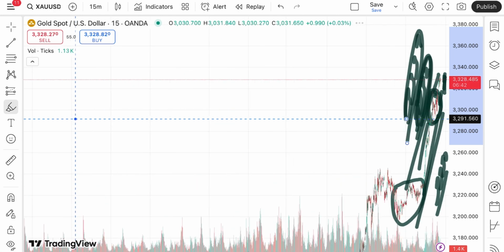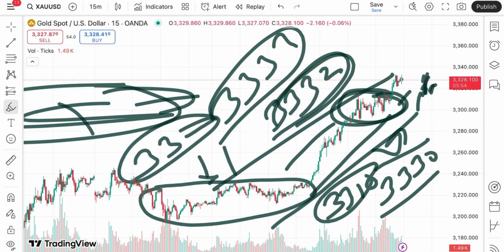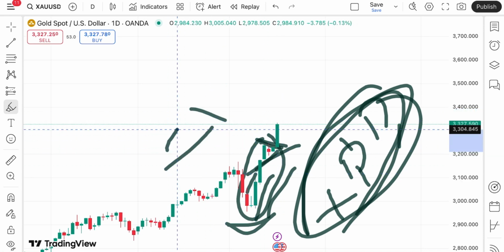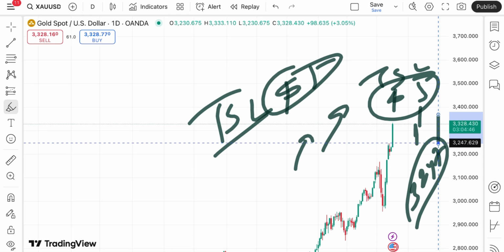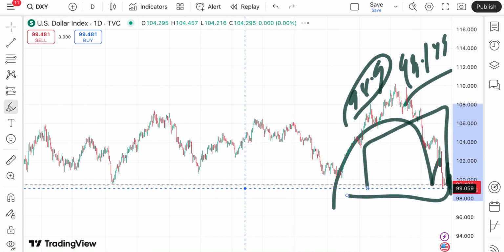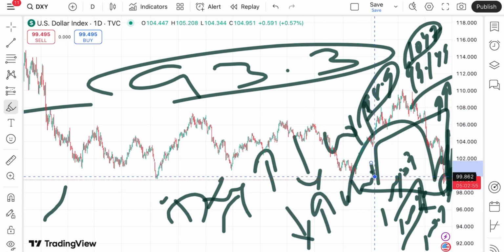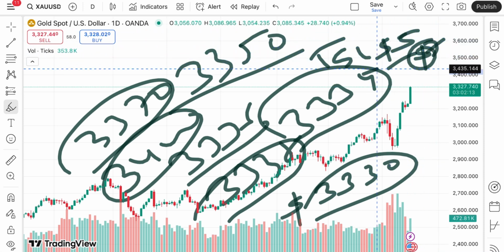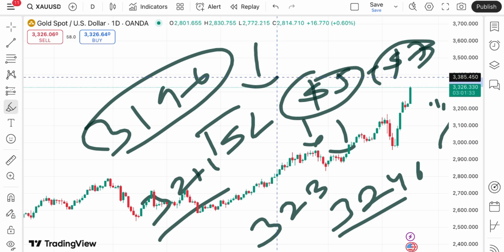17 - 18 April 2025 | Gold Price Prediction Next Week | XAUUSD Analysis Today | XAU/USD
Gold Forecast | 17 - 18 April 2025 | Gold Price Today | XAUUSD Trading Strategy | XAU/USD | Xãu | Xauusd chart | Xauusd live

Gold Price Analysis for 17 - 18 April 2025 | Gold Price Outlook in 17 - 18 April 2025 | Is This The Best Time To Invest In Gold | April 2025 | XAUUSD forecast | gold price next week

XAU/USD Trading Strategy | April 2025 | Gold Rate Today | XAUUSD Analysis Today | XAUUSD | XAUUSD Live

UPI : deepakzbro@axisbank

xauusd forecast,
17/4/25 - 31/4/2025